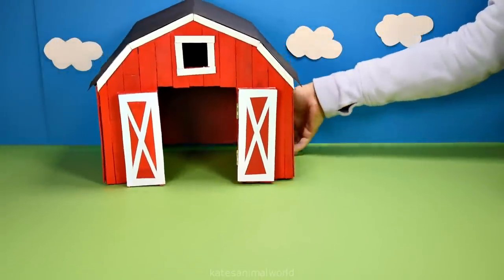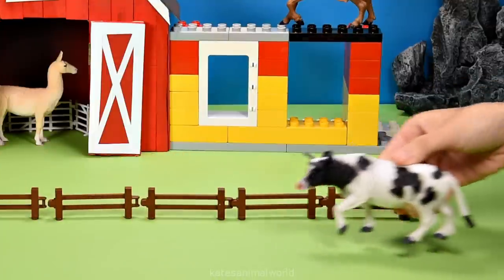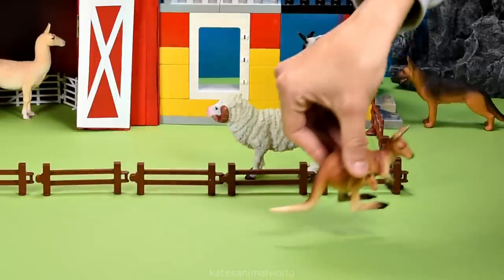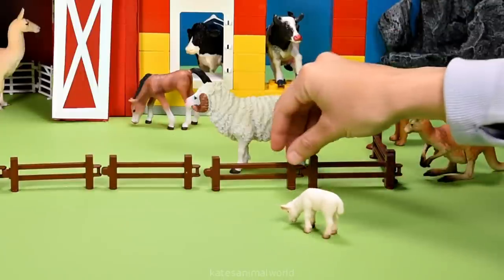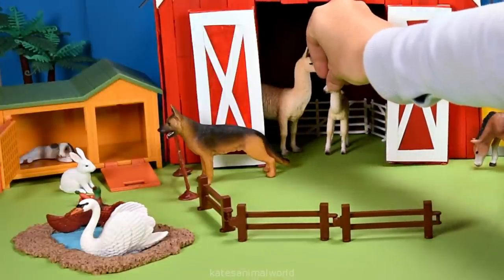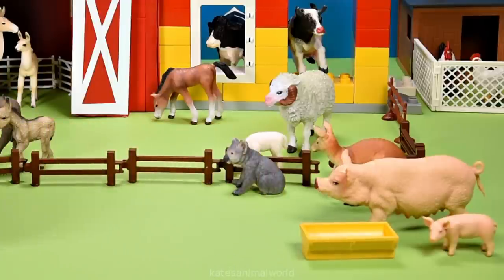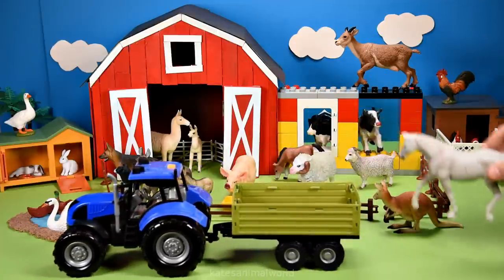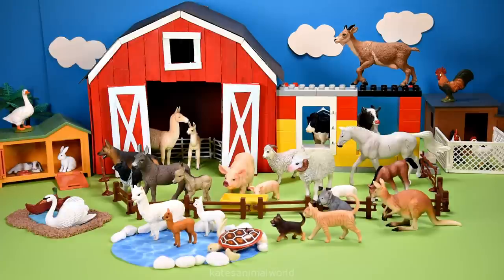DIY How to Make Cow Farm Village - Cow, Sheep and Horse Farm Diorama